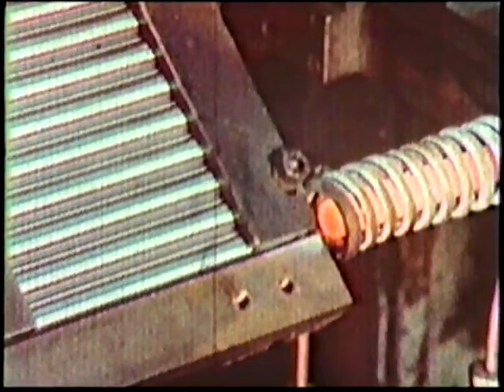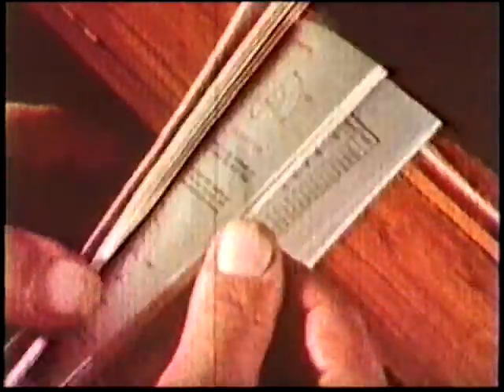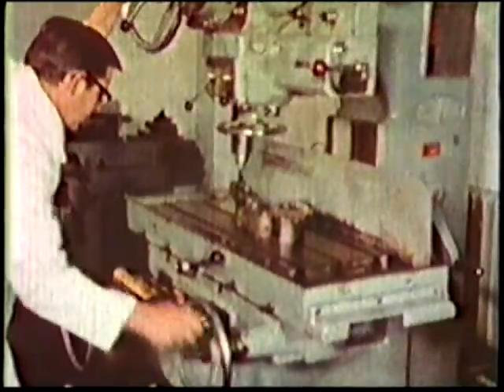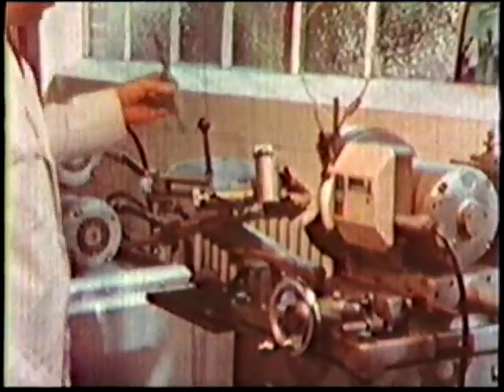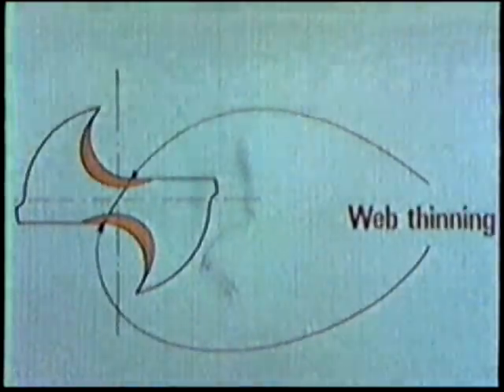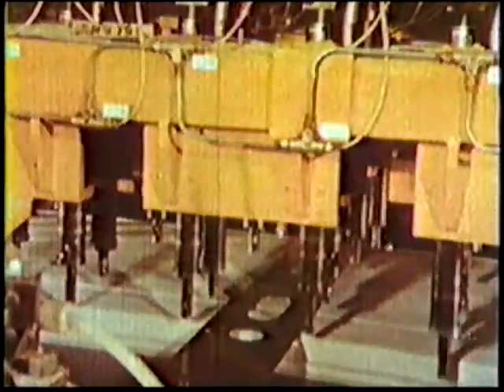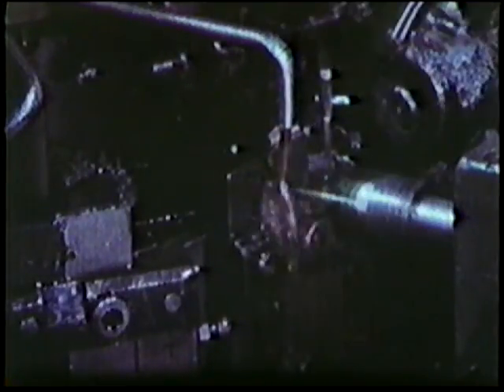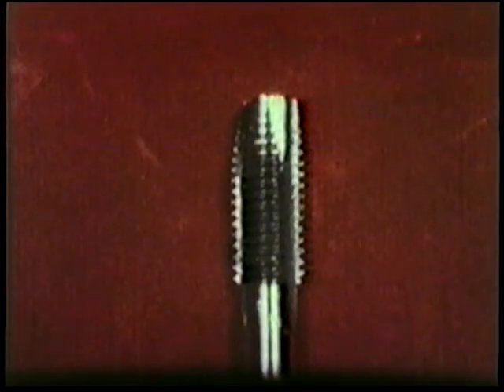How a Drill Bit is Made Part 2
Know the Drill Part 2

SKF Dormer video describing the process of making a drill bit. Eerie Music